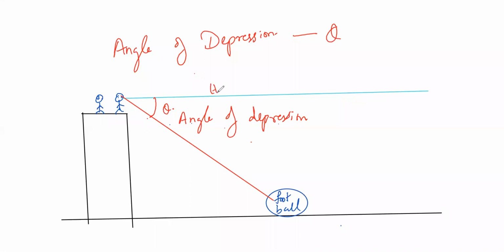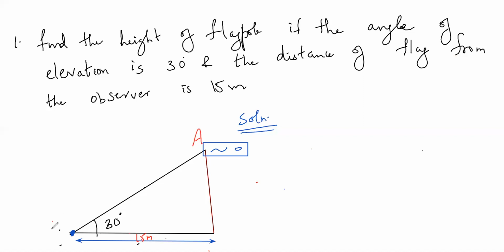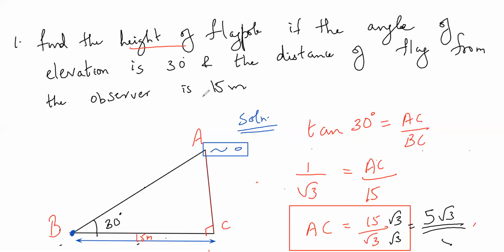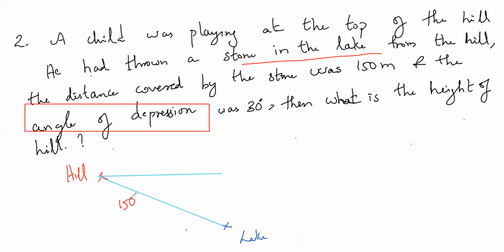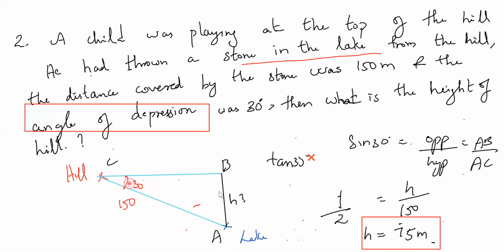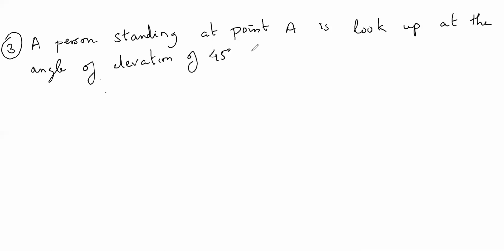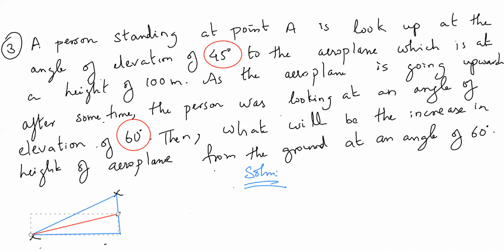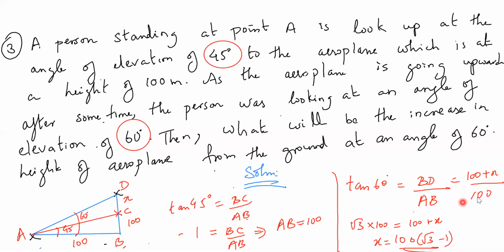Heights and Distance | SANJEEV ACADEMY